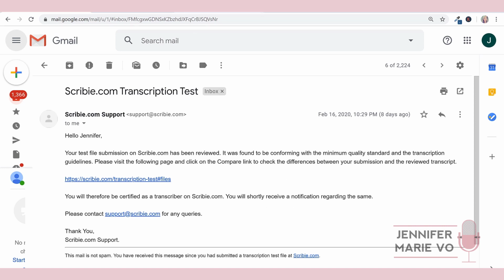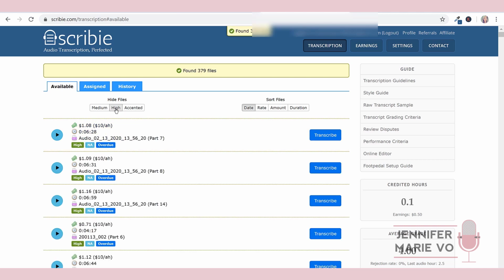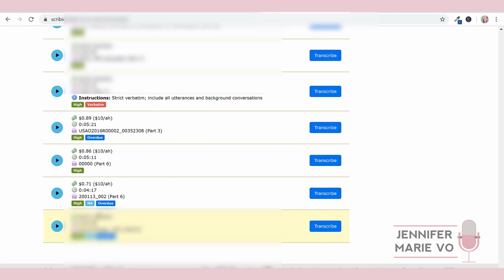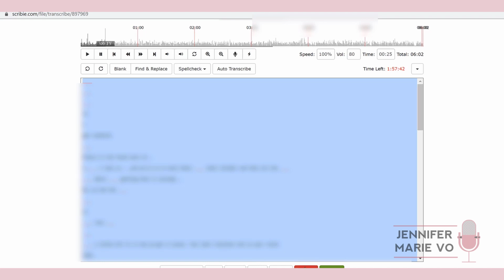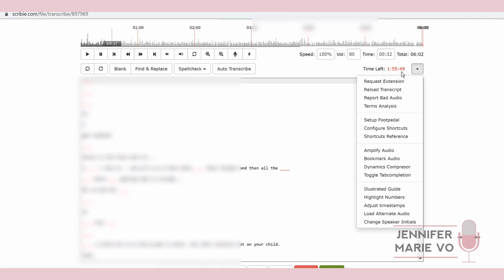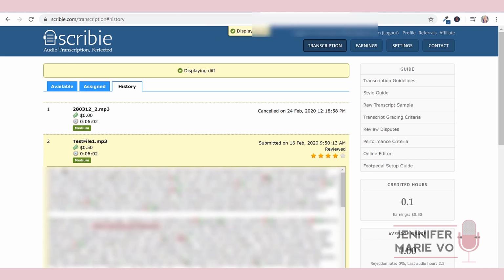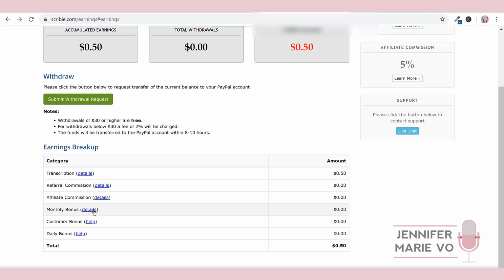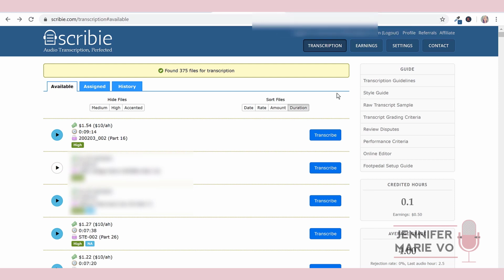Scribie Review: You WON'T Make $25 an Hour Transcribing. See my full honest review on Scribie.com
My full Scribie review after passing the transcription test and getting accepted to show you what it's REALLY like to be a transcriber for Scribie.com. And sorry everyone, you won't make $25 per hour. I'll show you exactly what kind of money you can make, how to get paid, and how many jobs are available on average.